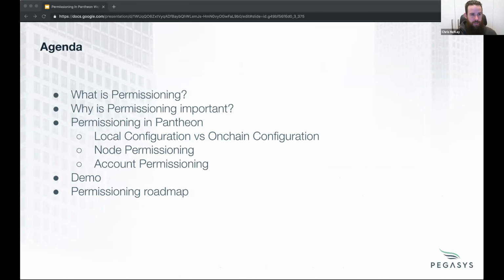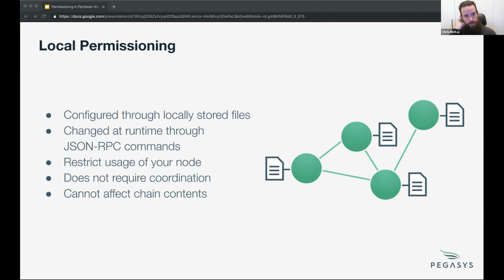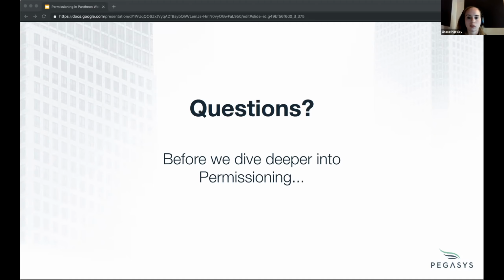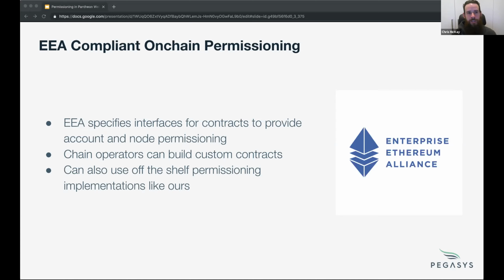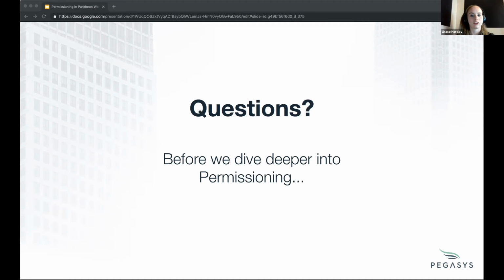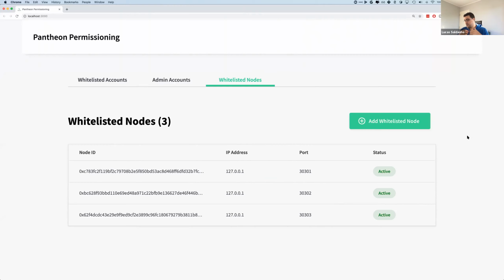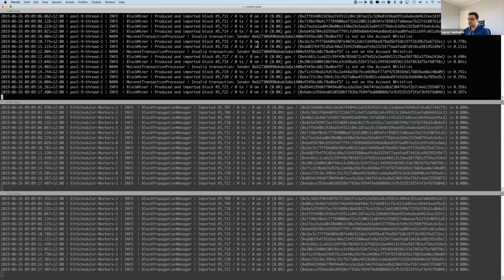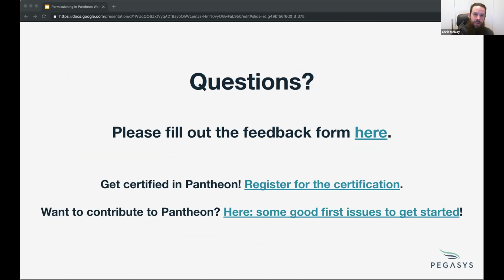PegaSys Webinar: Permissioning in Blockchain A Technical Look at Benefits and Best Practices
Welcome to Permissioning in PegaSys’ Ethereum Client

During this technical webinar, we will walk you through how Pantheon can help you build a permissioned network and how its features make it the leading Ethereum client.

In this webinar you will:

-Learn best practices and the value for Enterprises and developers to use a permissioned network

-Get an overview of how PegaSys has designed the most advanced permissioning offerings in Pantheon

-Watch a brief demo on how you can get started with using our easy-to-use permissioning features

-Catch a sneak peek of our new user friendly Permissioning DApp to control node and account access via a smart contract!

Want to contribute to Hyperledger Besu? Give some good first issues a go